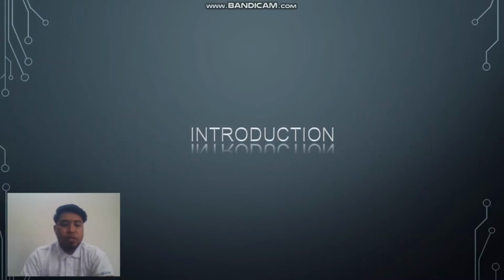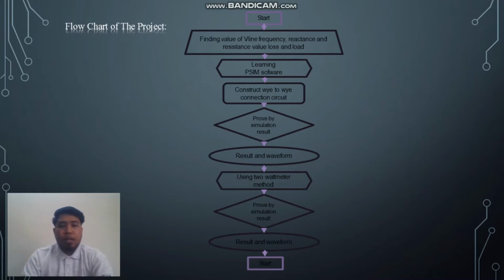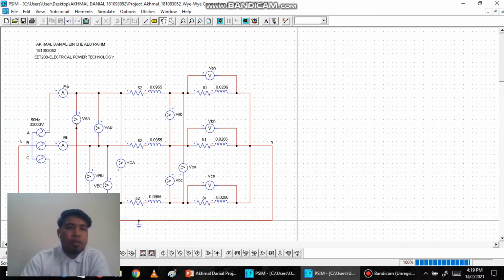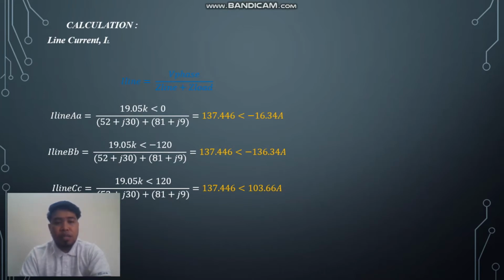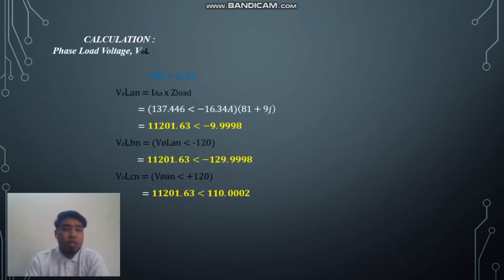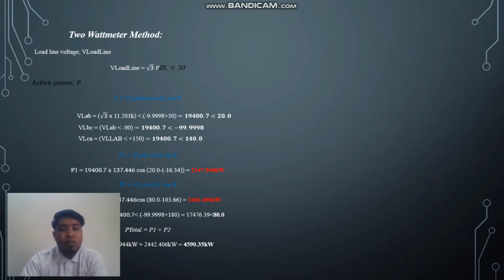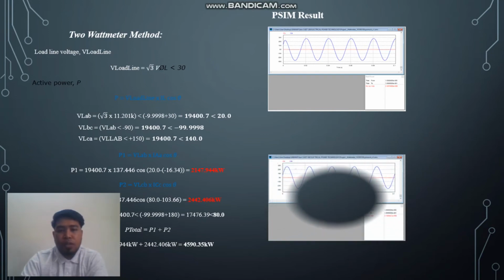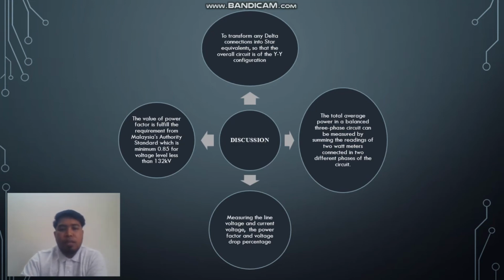EET208 Akhmal Danial Project Presentation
This is the project presentation for EET 208 ELECTRICAL POWER TECHNOLOGY. Hope you All enjoy.